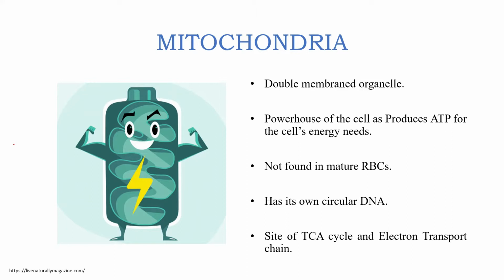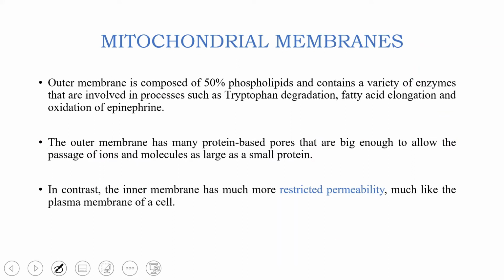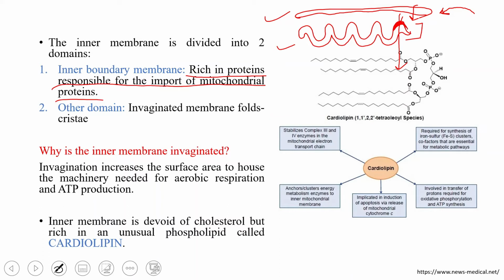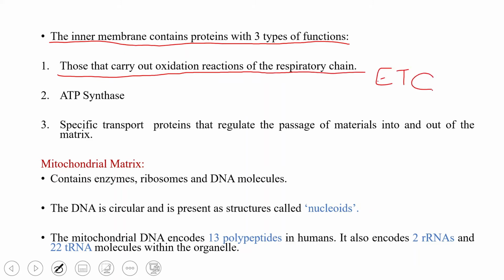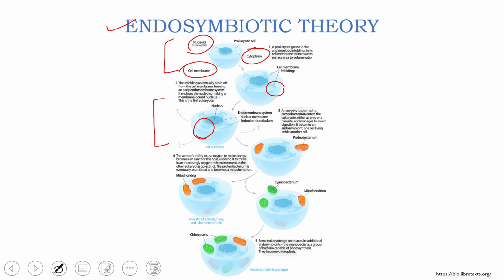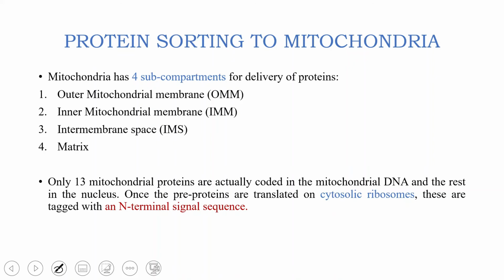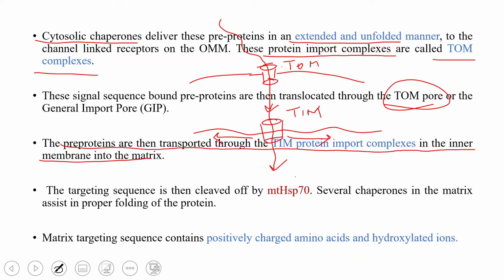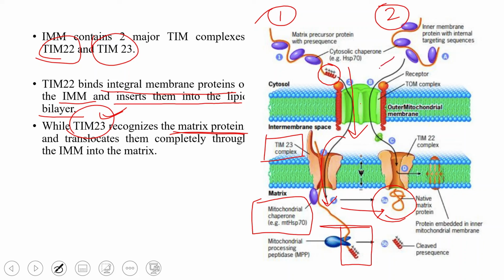CSIR-NET Life Sciences Unit 2, Lecture 9: Mitochondria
This is the 9th lecture in the CSIR NET Life Sciences Cell Biology series. It talks about the characteristics, structure, membrane composition and the functions of Mitochondria. It also deals with sorting and delivery of mitochondrial proteins.

Suggest us improvements and post your doubts in the comments section below.

Happy learning!

CSIR NET Cell Bio
CSIR NET Life Science preparation
CSIR NET Life Science Important questions
CSIR NET Biology
CSIR NET Cellular Organisation